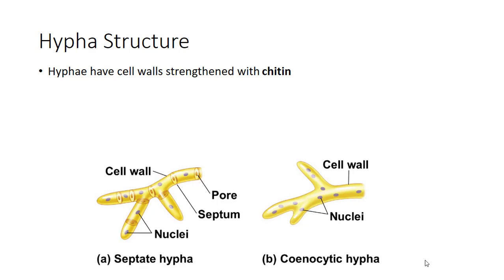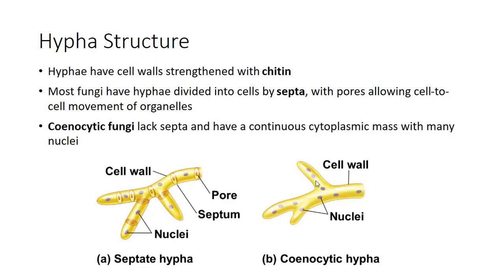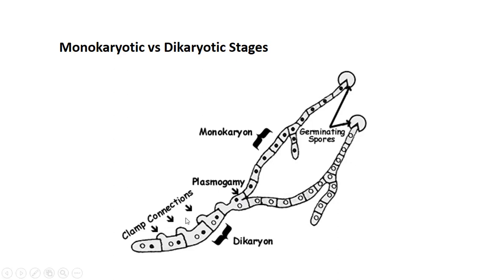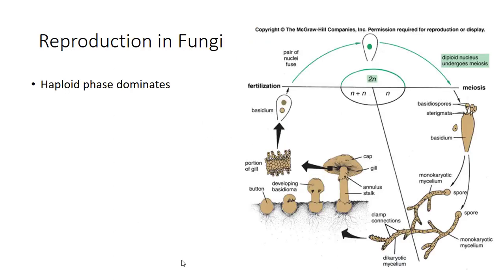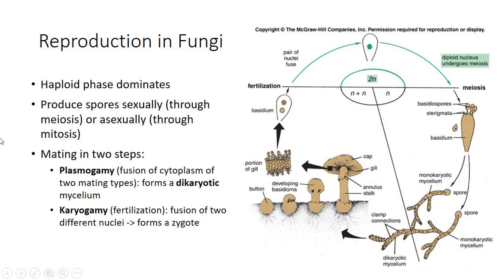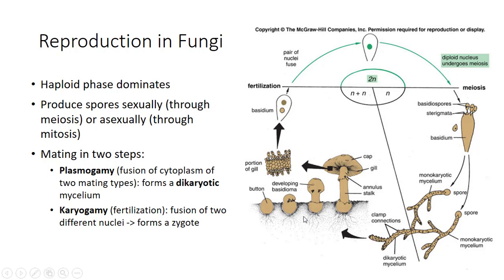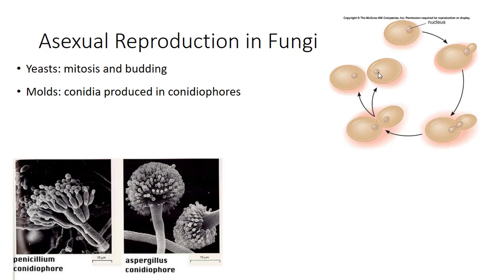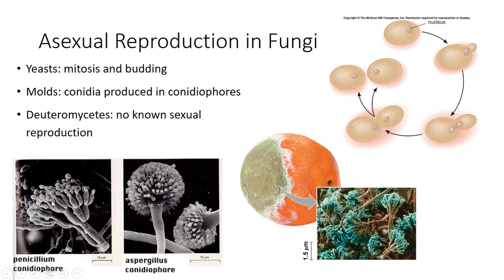Fungi hyphae and reproduction